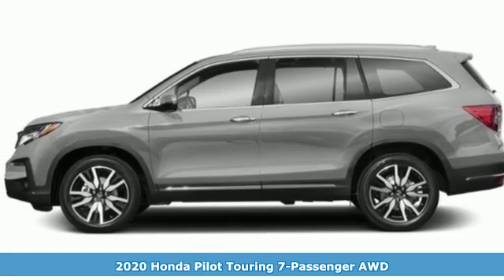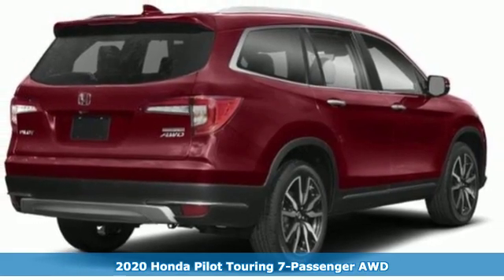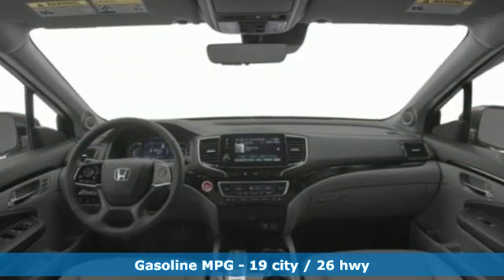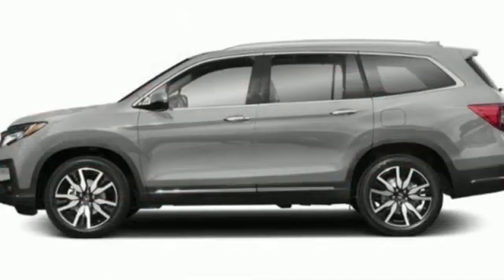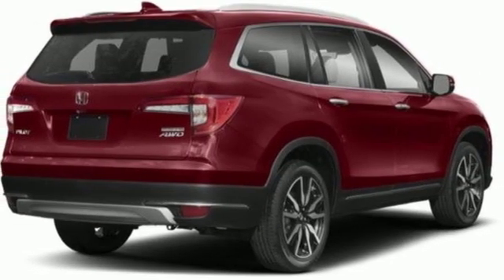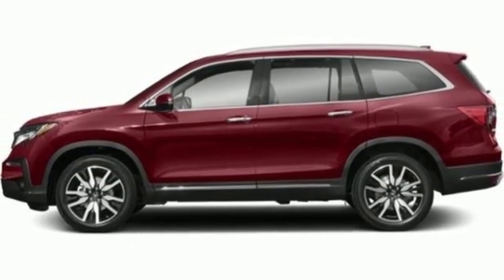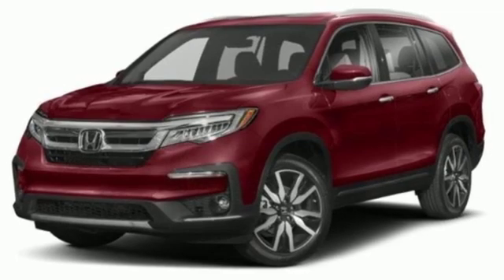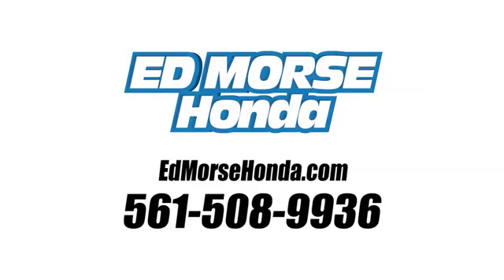New 2020 Honda Pilot West Palm Beach Juno, FL LB023035 - SOLD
Year: 2020
Make: Honda
Model: Pilot
Trim: Touring 7-Passenger
Transmission: Automatic
Color: SX/Lunar
Stock #: LB023035
VIN: 5FNYF6H67LB023035
Ed Morse Honda is excited to offer this 2020 Honda Pilot Touring 7-Passenger. This Honda includes: GRAY, LEATHER SEAT TRIM Leather Seats LUNAR SILVER METALLIC *Note - For third party subscriptions or services, please contact the dealer for more information.* Want more room? Want more style? This Honda Pilot Touring 7-Passenger is the vehicle for you. You appreciate the finer things in life, the vehicle you drive should not be the exception. Style, performance, sophistication is in a class of its own with this stunning Honda Pilot Touring 7-Passenger. This vehicle has an added performance bonus: AWD. It improves handling on those winding back roads, and gives you added safety and control when driving through wet and snow weather conditions. Intricately stitched leather and ergonomic design seats are among the details in which test drivers say that Honda Pilot Touring 7-Passenger is in a league of its own

Address:
3790 West Blue Heron Boulevard